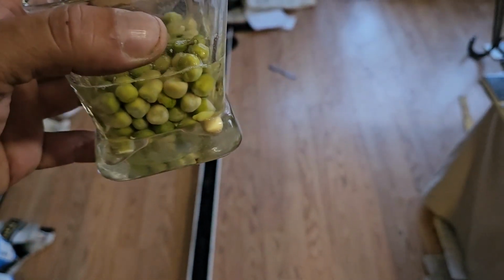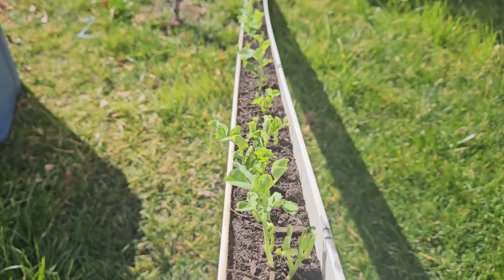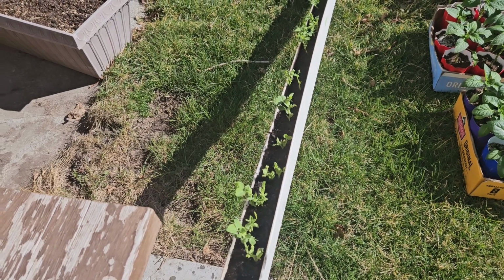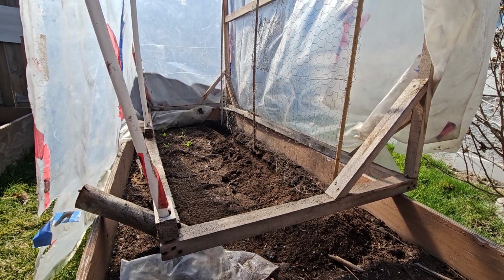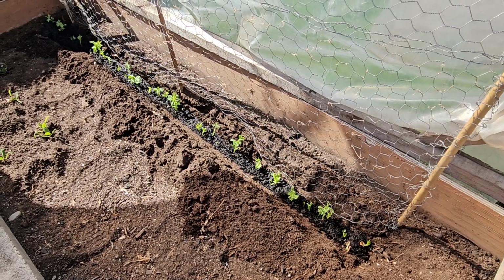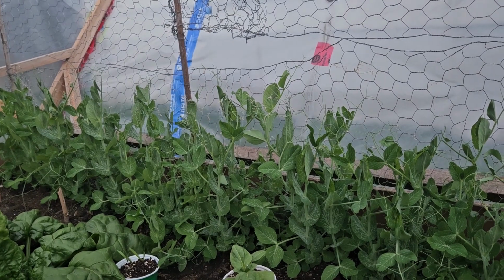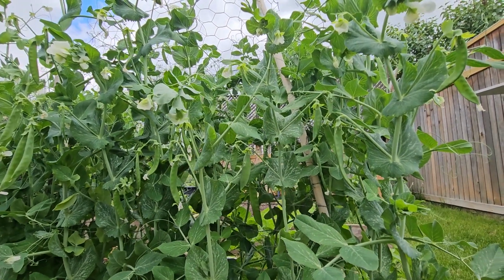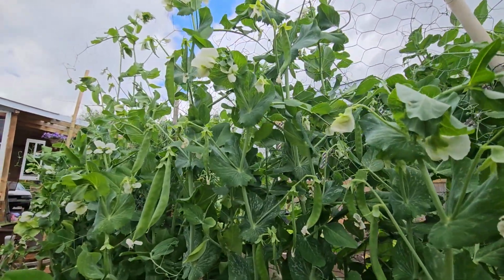Peas : Plant early harvest early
Planting peas in gutters for an early harvest.